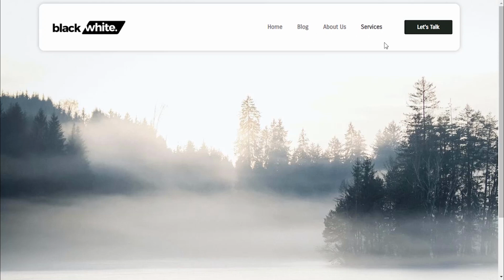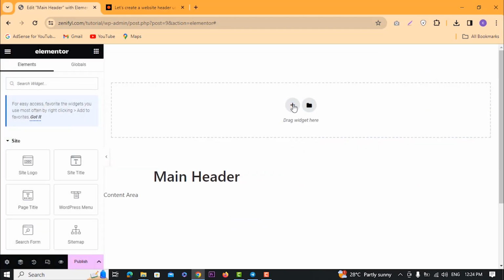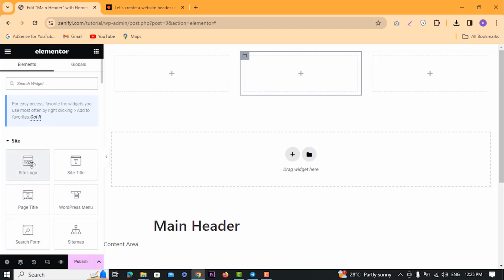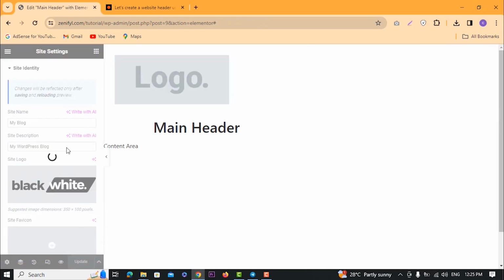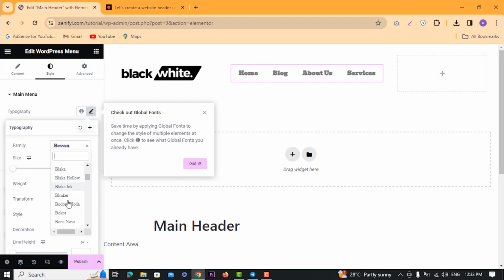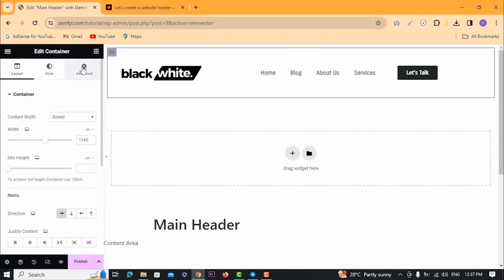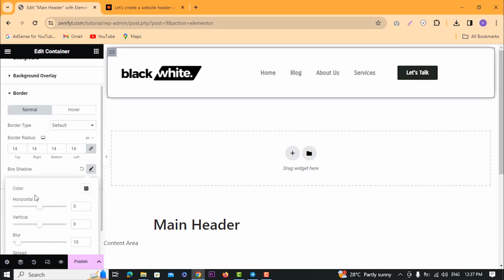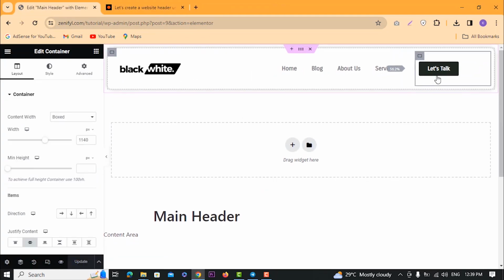Mastering WordPress Header Design: A Step-by-Step Guide with Elementor Pro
Learn the step-by-step process of creating a polished and professional header for your WordPress website using Elementor Pro. From structuring the layout to fine-tuning design elements, this tutorial covers everything you need to enhance your site's visual appeal.